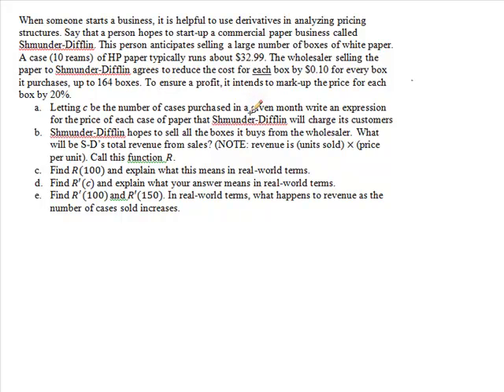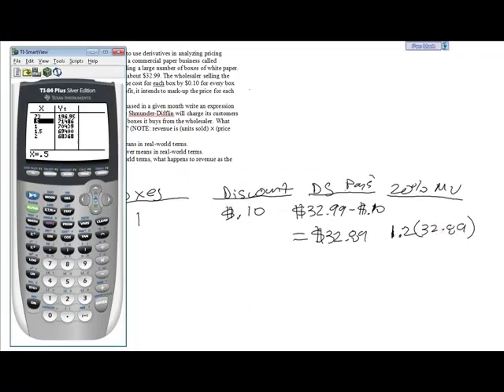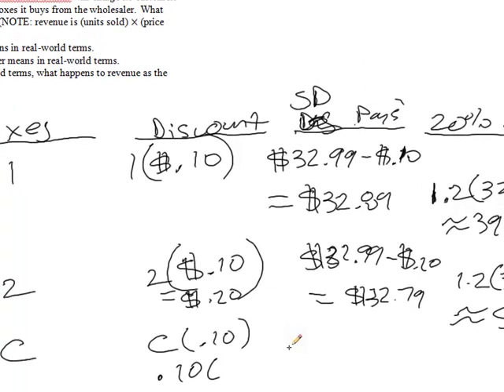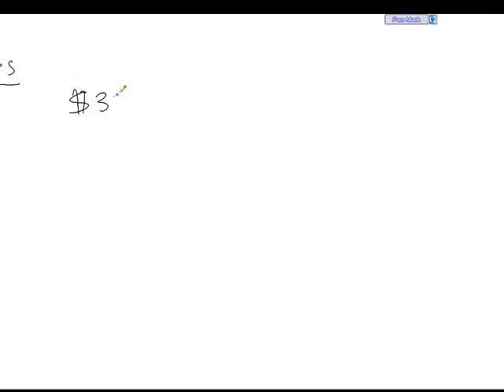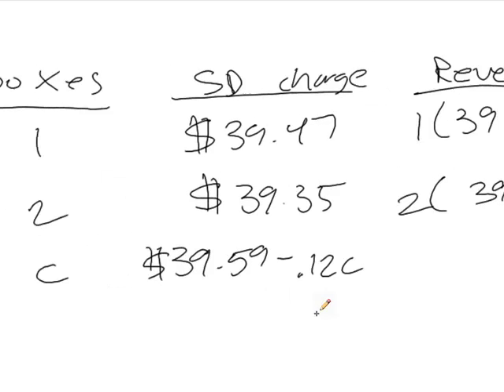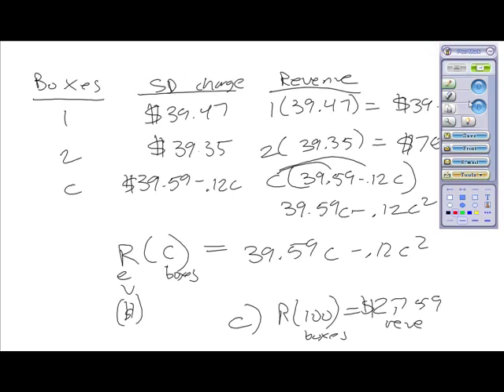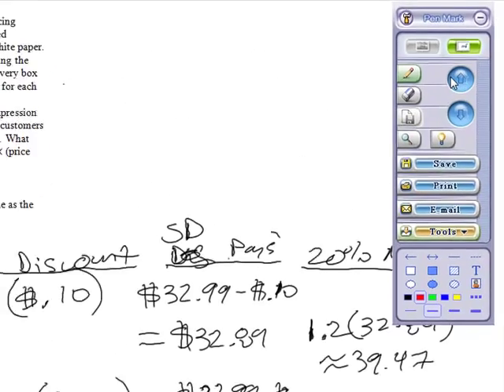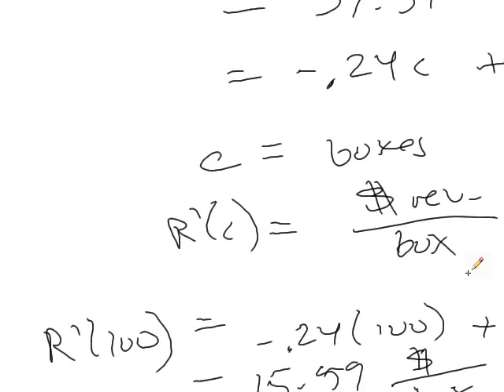2 1 P7 MAT213